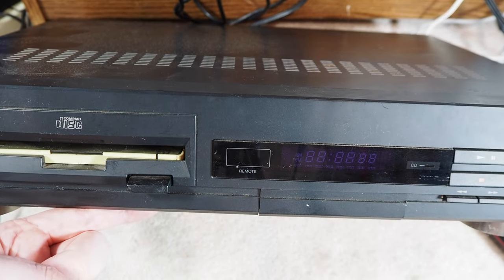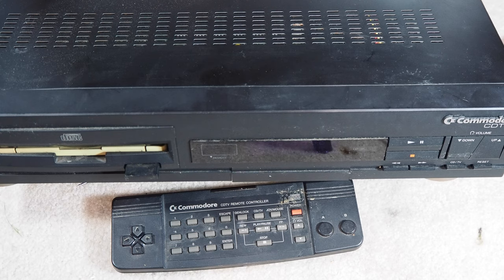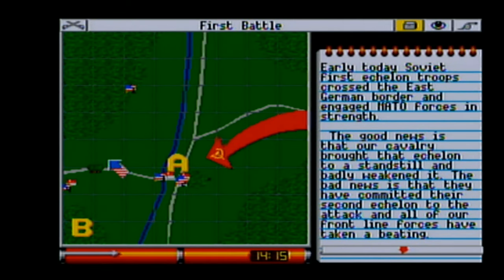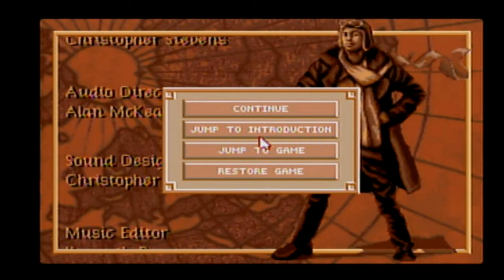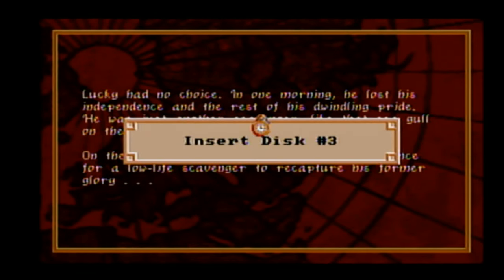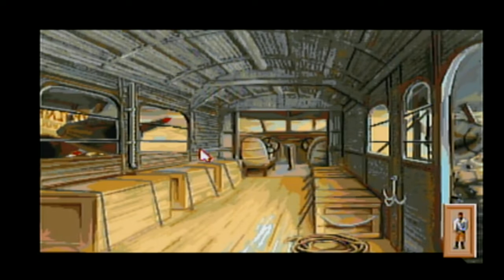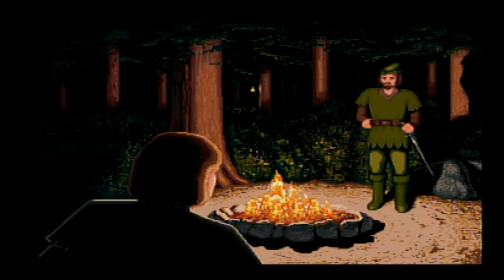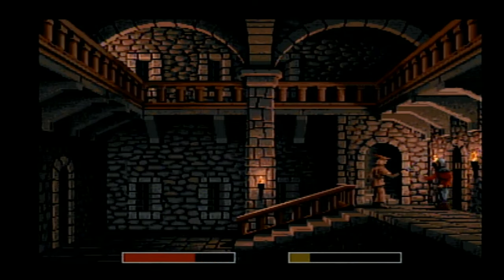Will it Work? - CDTV - Console #166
Will it Work?  Is a series where Kevin from Video Game News Radio and Oblast Radio goes through his console collection and tries to see if his consoles work or not.  Note, this isn't a show about the history of the consoles you see.  It's just a fun test to see if they turn on, and how they look once running.

On this episode, Kevin looks at the CDTV from Commodore.  Released in 1991.  It was an attempt by Commodore to capture the set top box market that never developed.  Essentially combining the Amiga 500 computer with a CD-ROM drive, the system lacked traditional joystick ports and suffered from a high price.  Far fewer then 100,000 units sold worldwide.